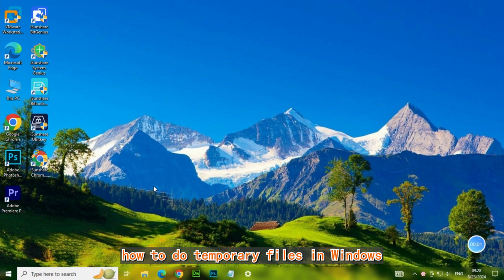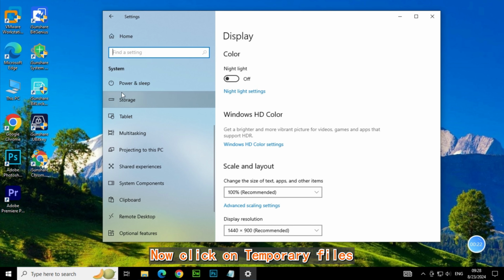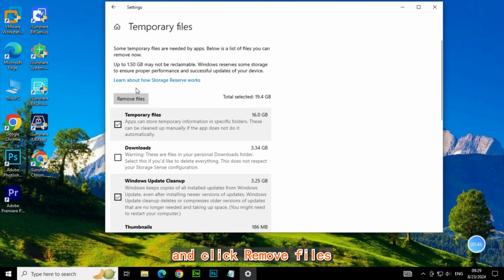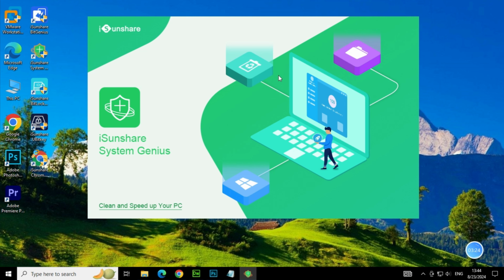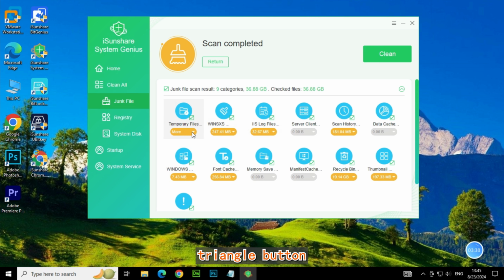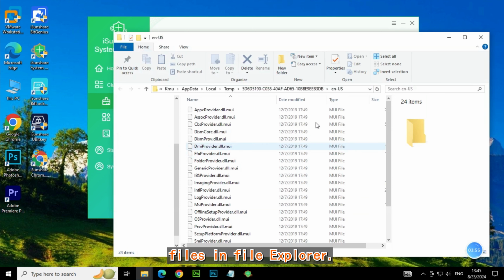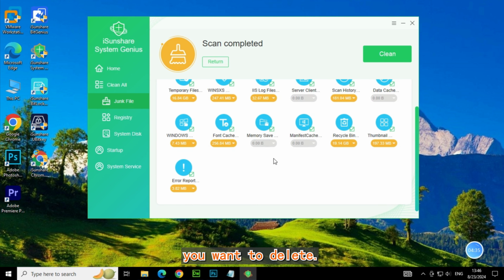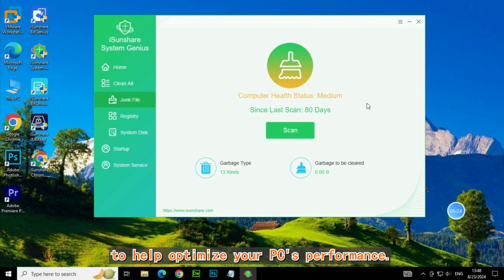DELETE Junk Files on Windows 10 and 11 NOW and Free Up Space!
✨Temporary files can accumulate over time and take up unnecessary space, so it’s essential to regularly remove temporary files on windows 10/11, zap those pesky temporary files that are hogging your storage.
✨We'll guide you through the simple process of deleting temporary files on your Windows 10/11 PC to help free up valuable storage space and improve system performance.

📫Timestamps:
00:10 Method 1: Empty Temporary Files with Windows Settings
00:47 Method 2: Get Rid of Temporary Files with iSunshare File Deletion Genius